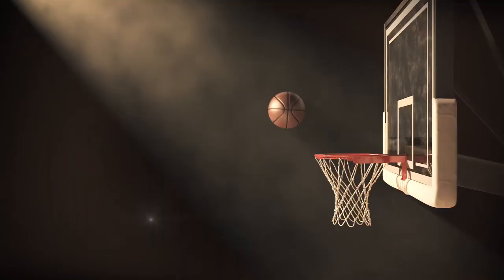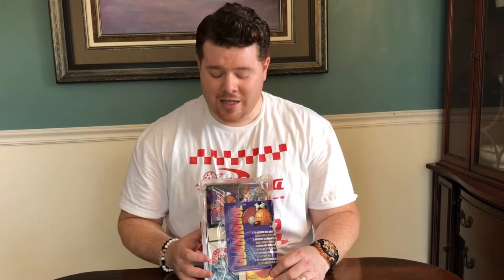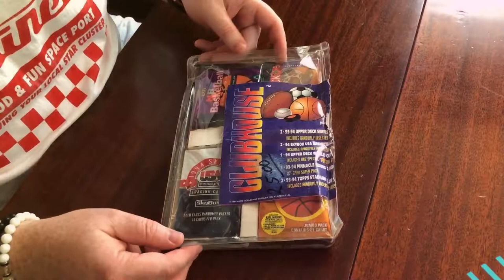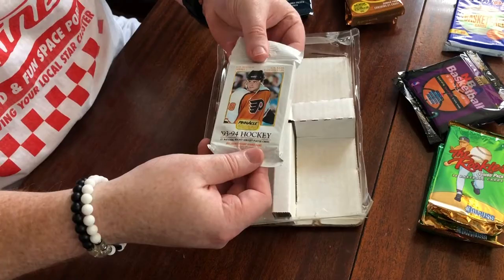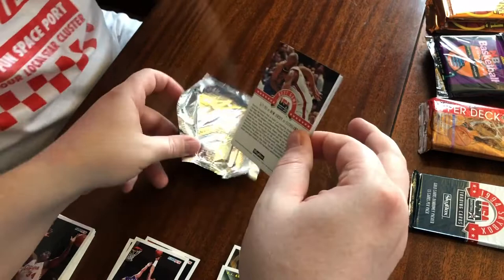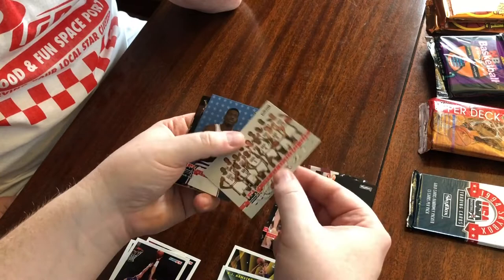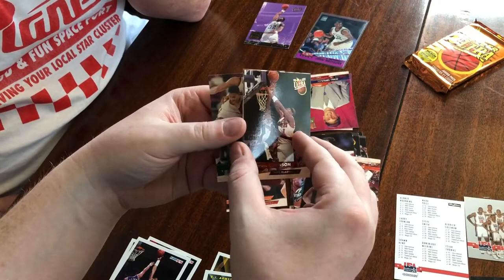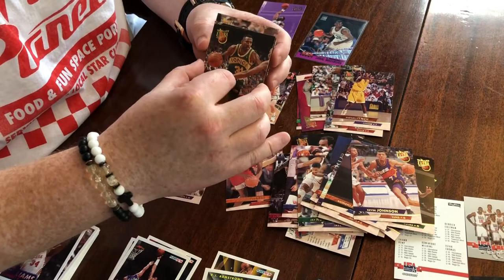90s MYSTERY Box Opening | Unboxing and Pack Opening | [S2 E39]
Check out this week's opening of a product from the 1990s that is has potential for some great FIRE. This mystery box from the 90s contains unknown packs. We will see if there is some hidden treasure once we open it up.

Relive some of the magic and double surprise that hooked me as a kid.

I will also share cards from my personal collection featuring stars of the NBA in the 90s. I'll share the stories with you.